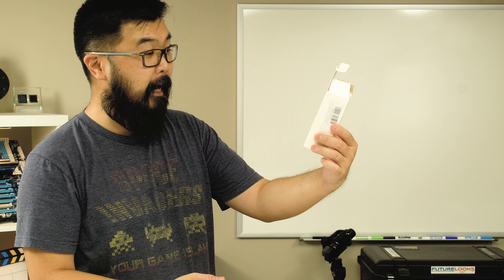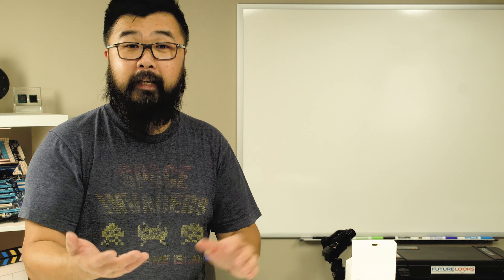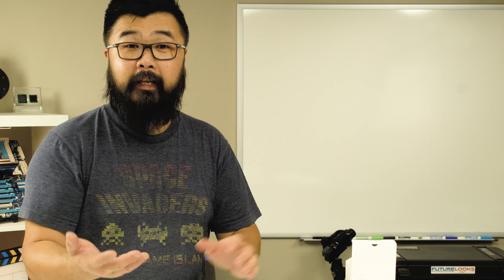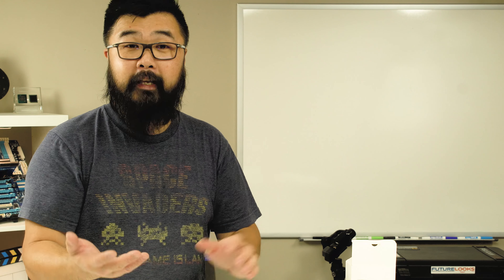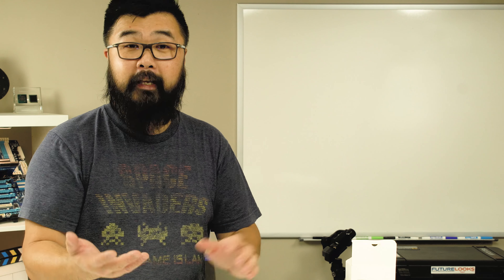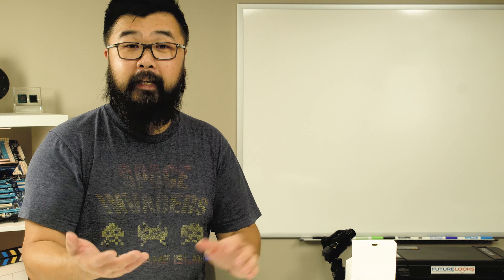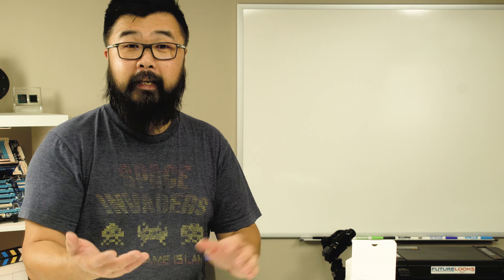MPOW CD Slot Phone Mount Holder - It Came From Amazon #5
- The MPOW CD Slot Phone Mount Holder offers an interesting option to reuse the underused CD player in many vehicles. It converts it into a place to put your smartphone.

If you found this video helpful and you want to purchase anything in the video, using the links below will help us continue funding this feature.

MPOW CD Slot Phone Mount Holder

All MPOW Products

Gear used to make this video:

Camera - Sony A7SII
Lens - Sony FE 24-70mm F4

Audio Mixer - SONY XLR-K2M
Microphone - RODE NT-1
Mic Arm - NEEWER NB-39 Arm

Video Recorder - Atomos Ninja Flame
Recording Media - Kingston HyperX Savage 480GB SSDs